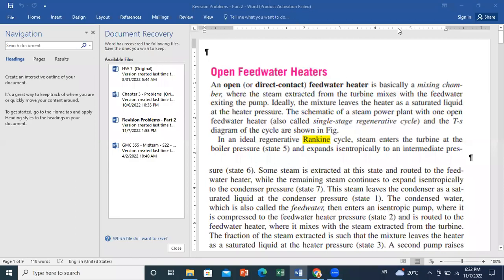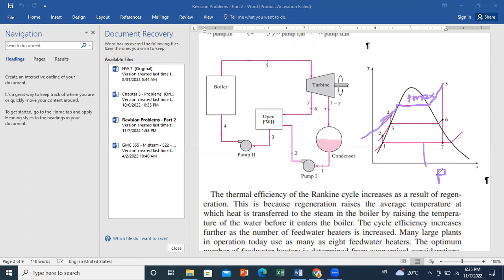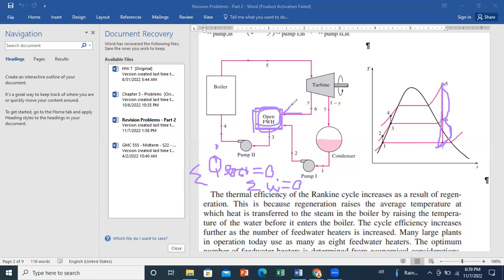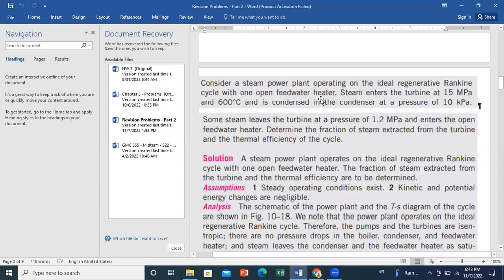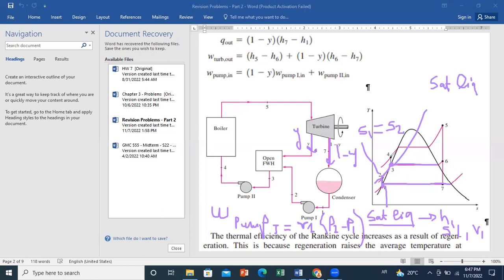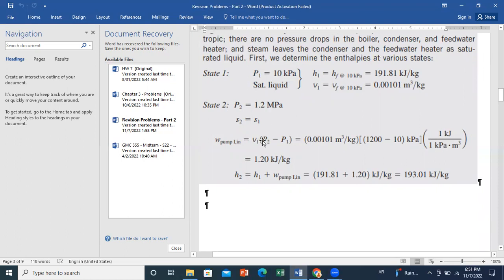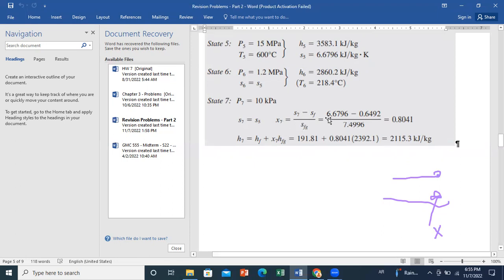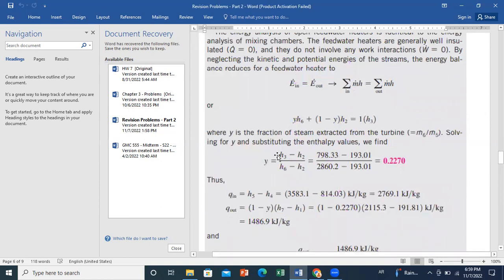Chapter 3 Revision - Part 3